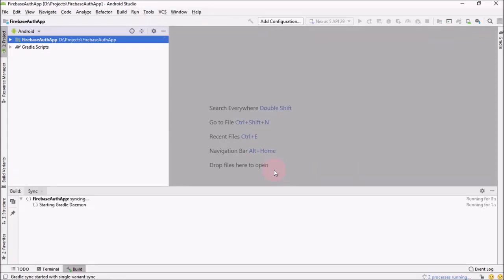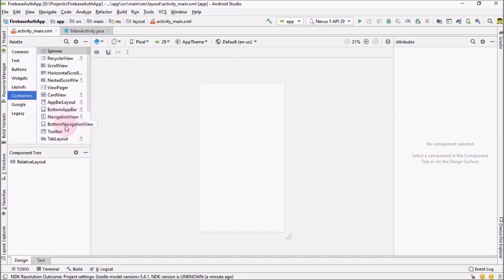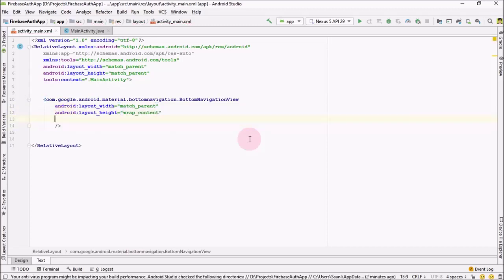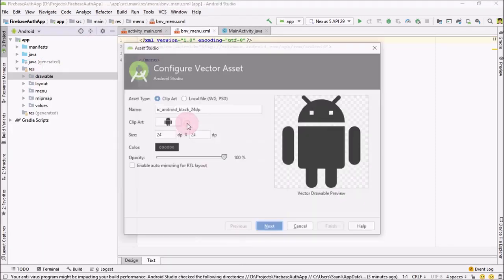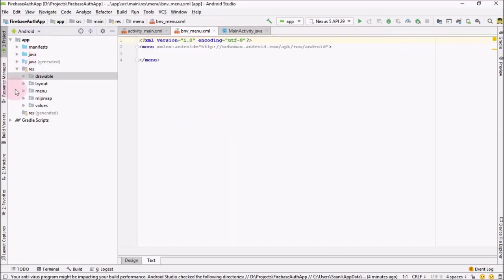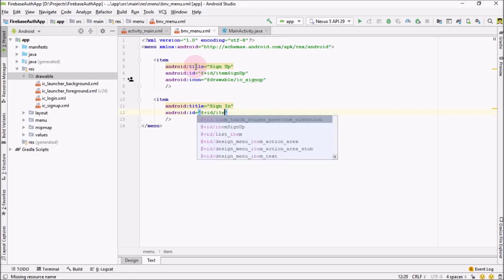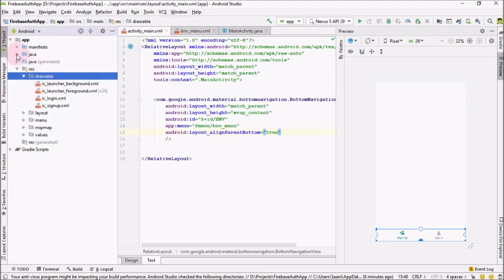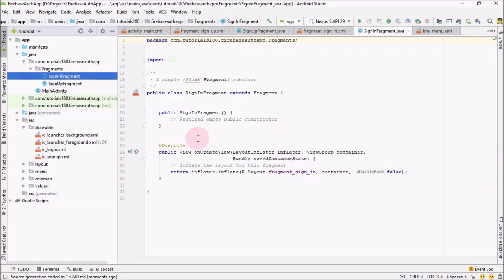Bottom Navigation | Fragment | With Email | Authentication | Firebase | Part 1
Bottom navigation bars make it easy for users to explore and switch between top-level views in a single tap. They should be used when an application has three to five top-level destinations
The Firebase Realtime Database is a cloud-hosted NoSQL database that lets you store and sync data between your users in realtime